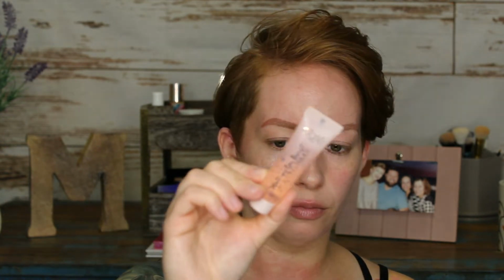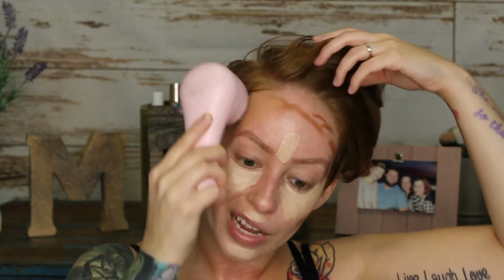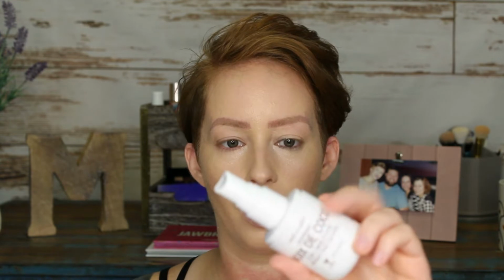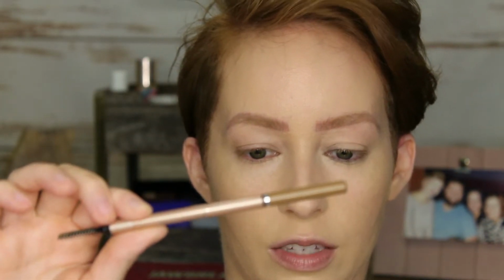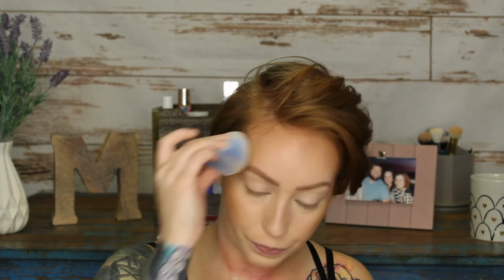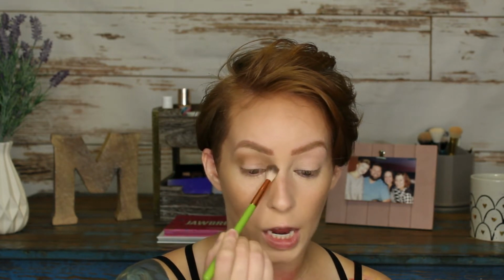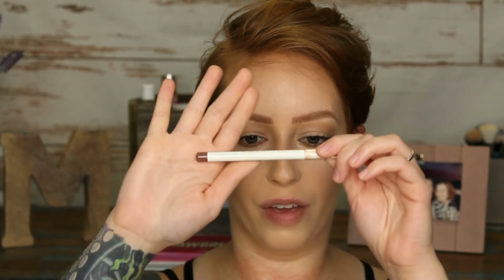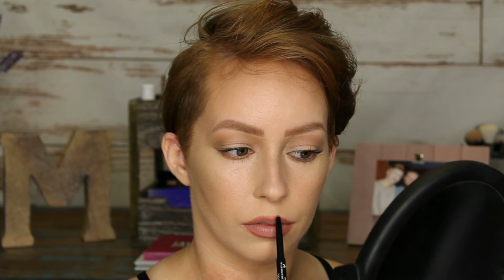Trying PRO Makeup Tips & Tricks | Do they really work?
Today we are testing out some fun makeup tips and tricks to help us look like the pros! Contour under foundation? Overdrawn lips? Soap brows? Do these crazy tricks actually work? We're going to find out today! I had a great time making this video so I hope you enjoyed watching.

Products Used:

Ciate London Watermelon Hydrating Primer
Pacifica Liquid Cover Concealer 20 NF
W3LL People Bio Bronzer Stick
Milani Conceal + Perfect 2-in-1 Foundation Natural
Jeffree Star Magic Setting Powder
Jane Iredale Brow Pencil Blonde
The Body Shop Soap Bar
The Balm What's the Tea Single Shadow Oh La La
Honest Beauty Mascara Black
Honeybee Gardens Blush Tryst
Honeybee Gardens Lip Liner Perfection
Wet 'N Wild Gel Lip Liner Bare to Comment
Honest Beauty Liquid Lipstick Happiness
Colourpop Ultra Glossy Lip Bibbiddi
Wet 'N Wild Coconut Water Setting Mist